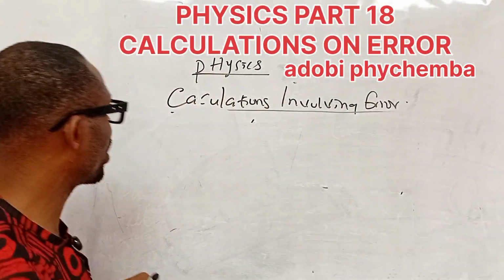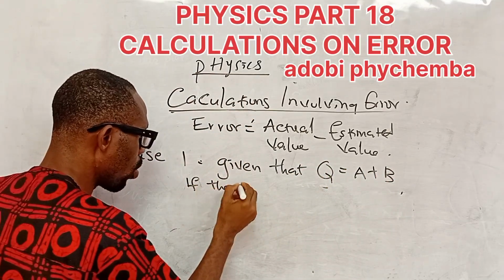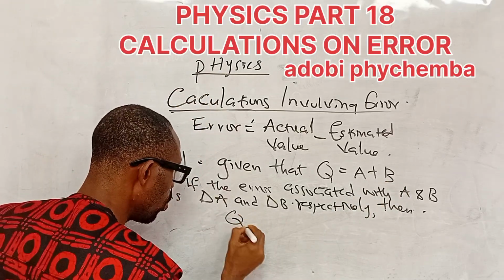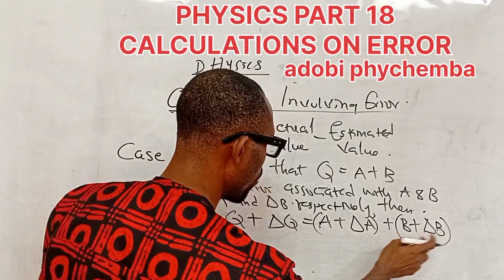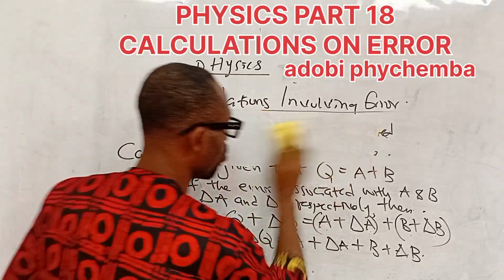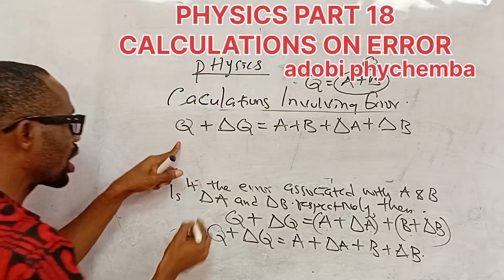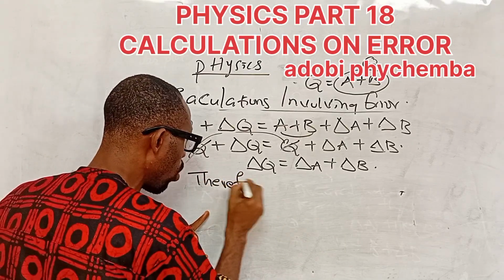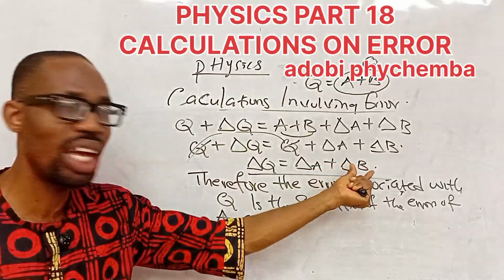Calculations involving error. Physics part 18